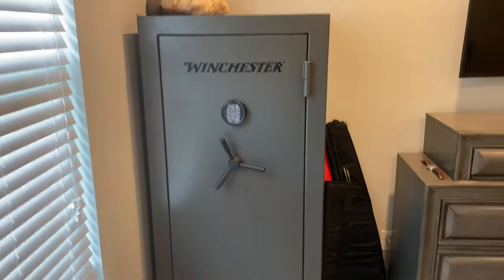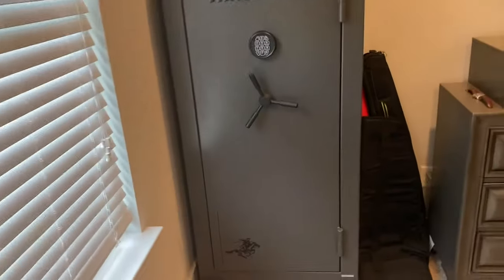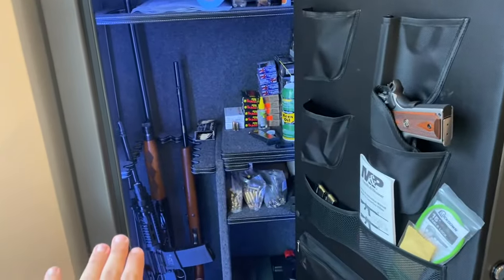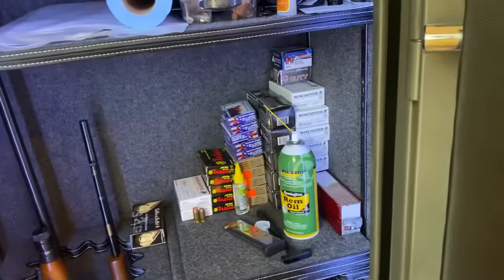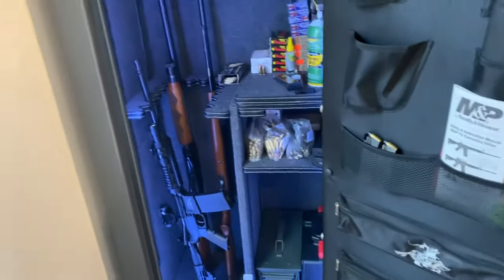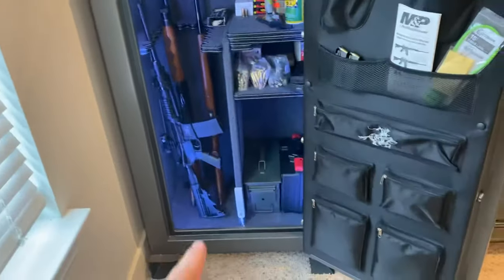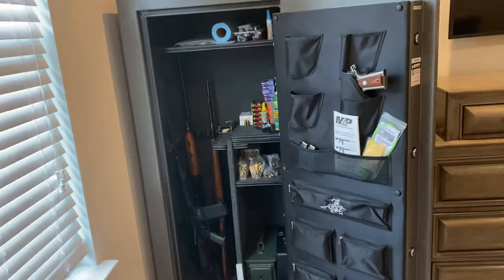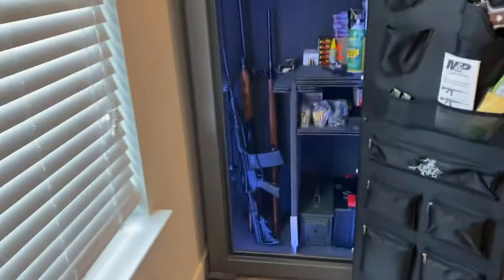Winchester 26 Gun Safe 6 Months Later The BEST Safe for the Money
The best safe for the money.
I picked mine up at tractor supply co for $499

Safe Lights